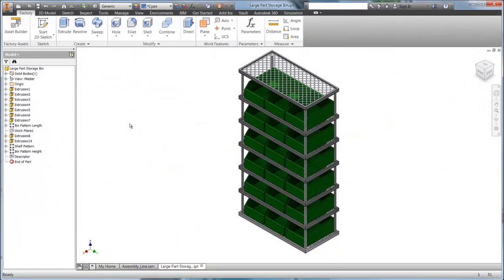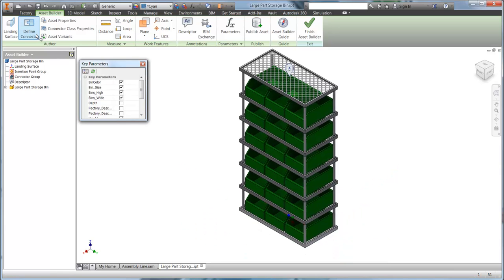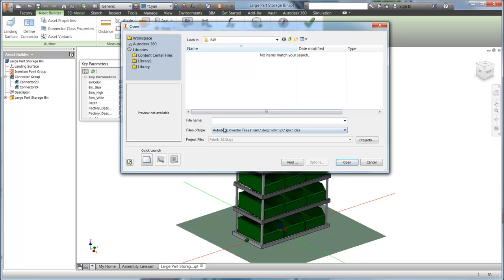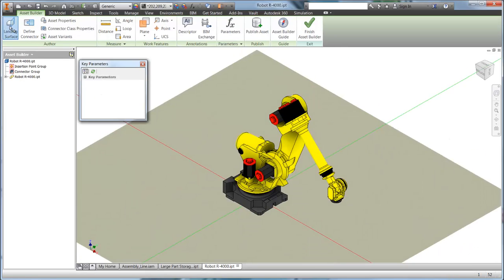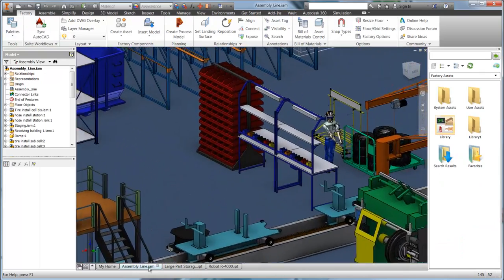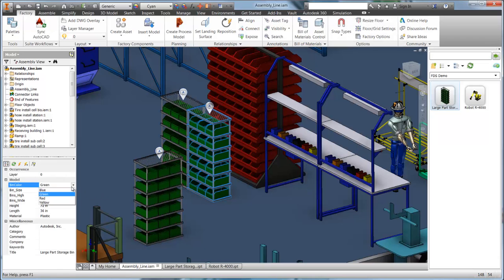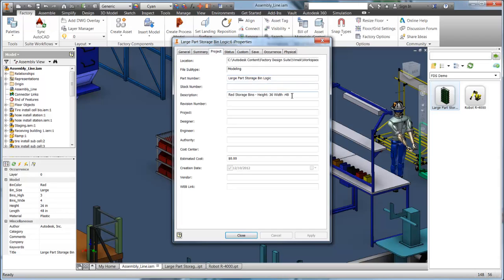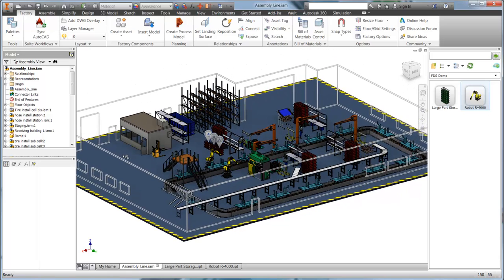Factory Layout Design - Part 3 of 4 (Assets)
Using Autodesk Factory Design Suite to design and optimize your factory layout.